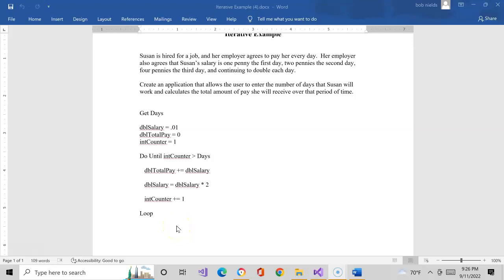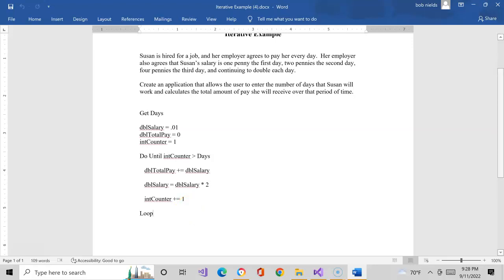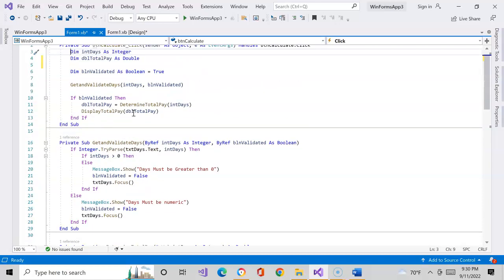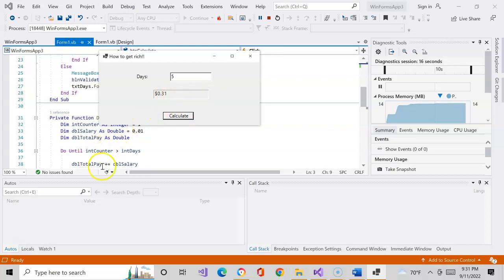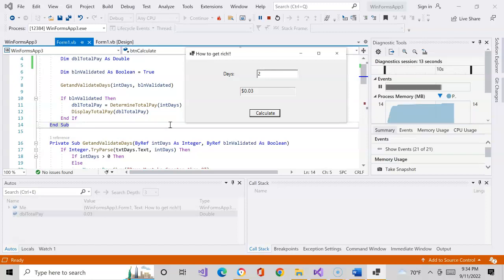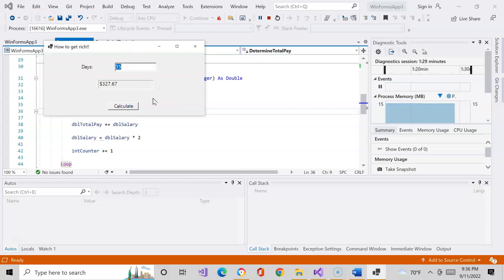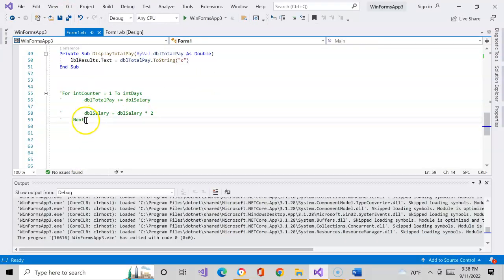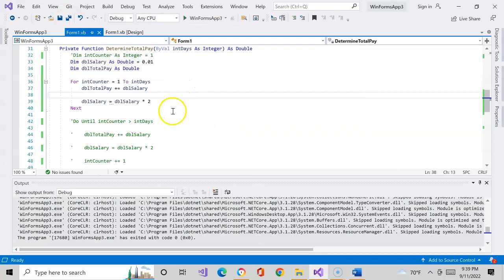Iterative Structure Example (Part 2)